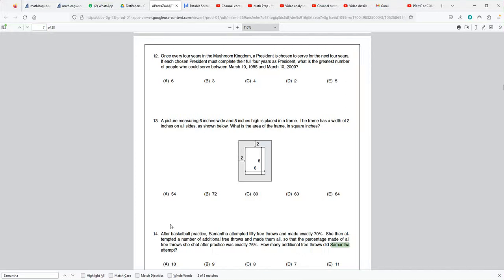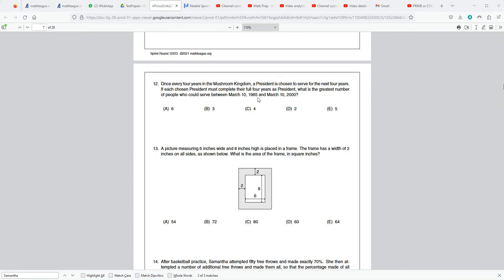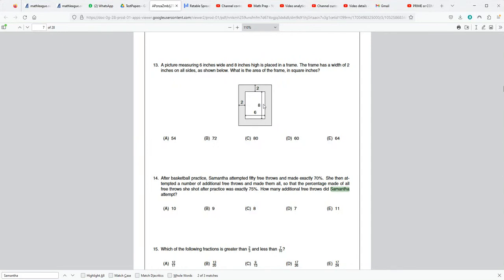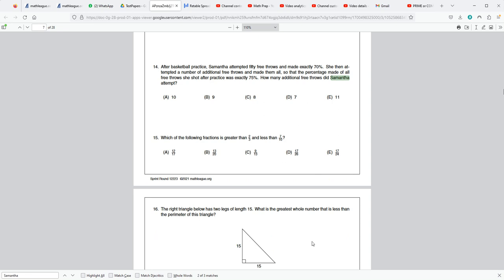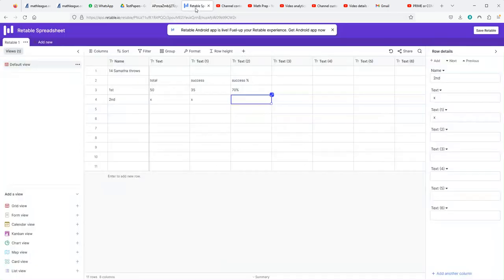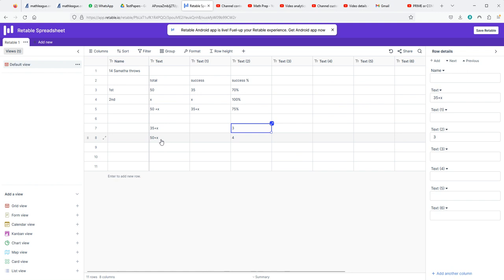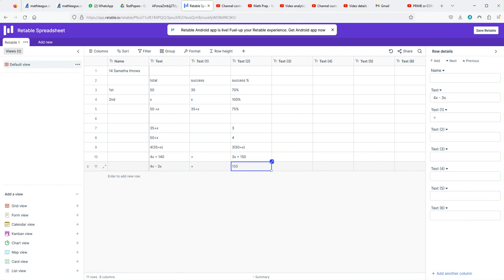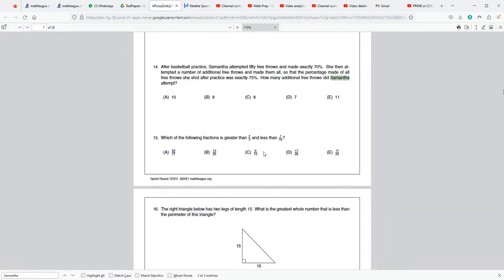Elementary Math League QP 12223 Sprint round 12 to 15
Math Elementary Questions and simple and smart ways to solve them.